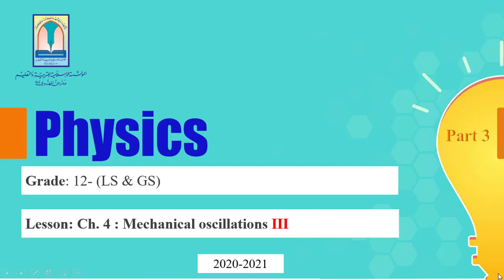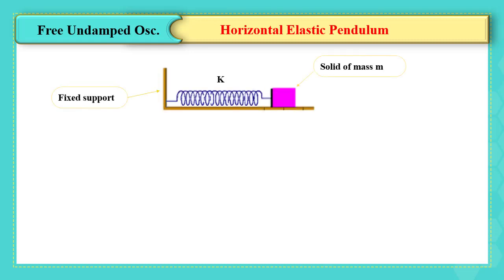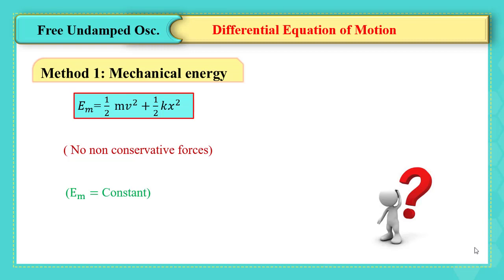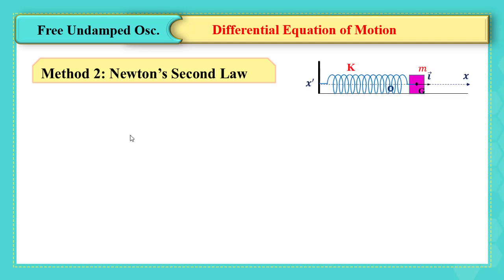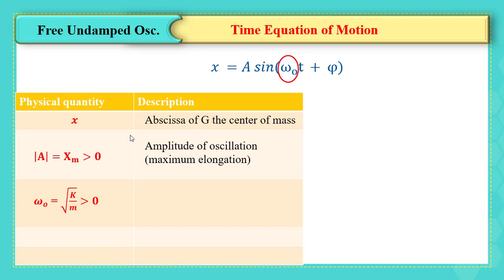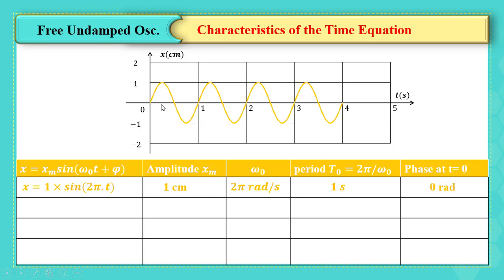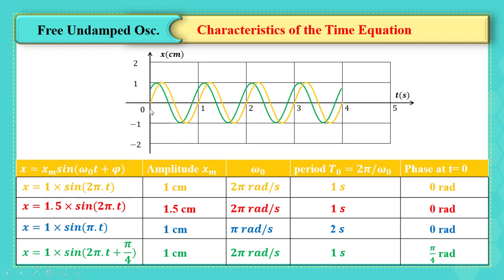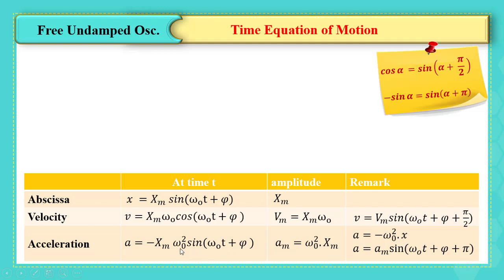G12 Ch4 Mech Osc Vid 3 of 6 En 20 21